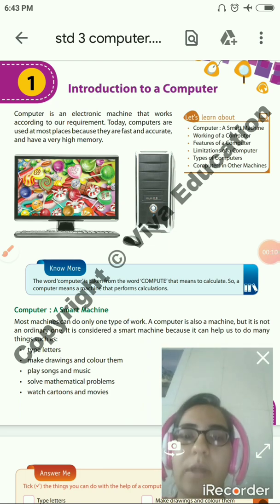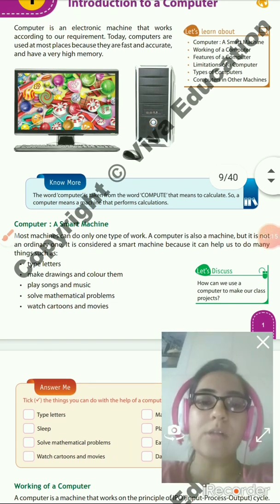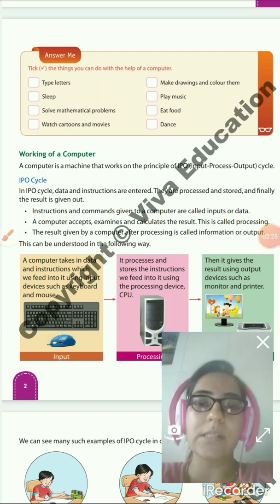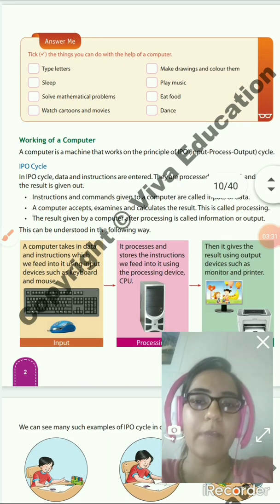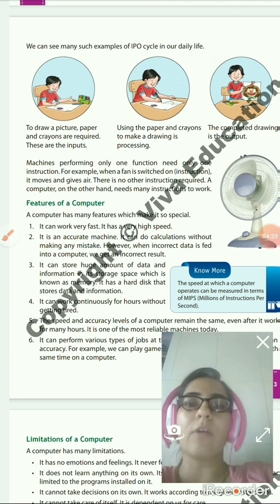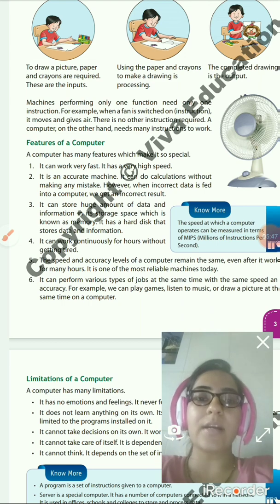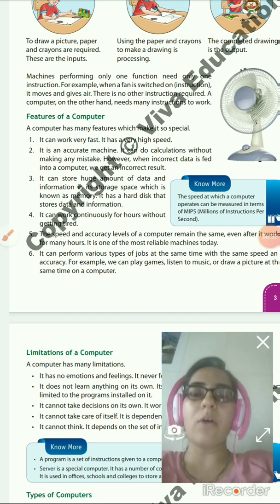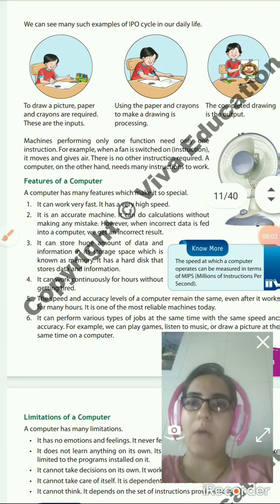STANDARD:-3 SUBJECT:-COMPUTER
STD:-3 SUB:-COMPUTER